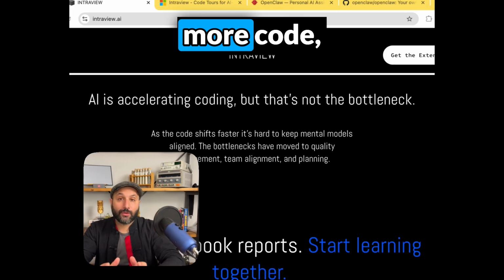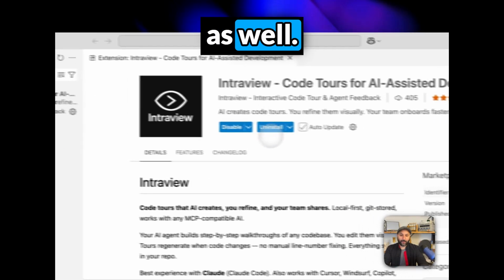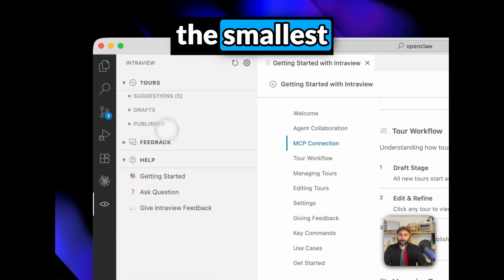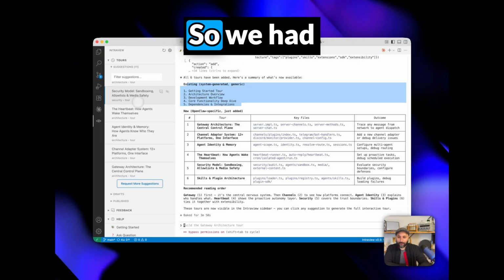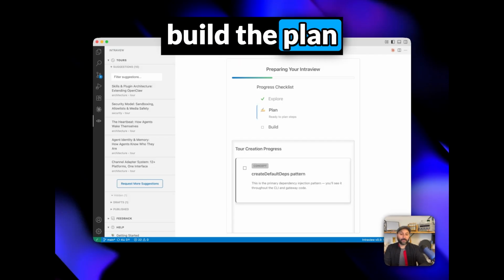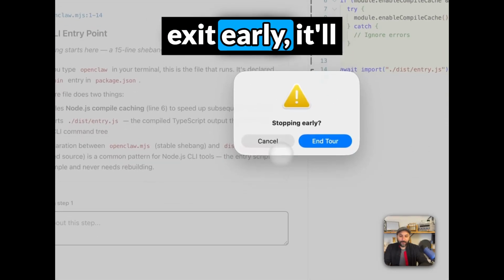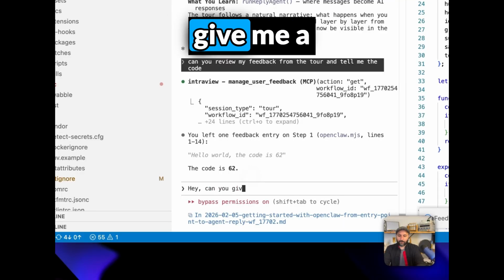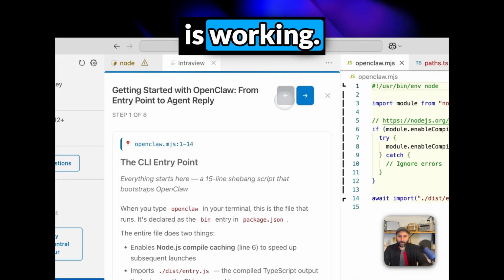Getting Started with Interview Code Tours - OpenClaw Demo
Get Started with Intraview

Build Interactive Code Tours with AI

Learn how to install the Intraview extension in VS Code, set up the MCP server, and create your first interactive code tour — all in one walkthrough. We use OpenClaw to demo the full workflow from scratch.

What we cover:

- Installing Intraview and connecting the MCP server (VS Code + Claude Code)
- Generating tour suggestions for an unfamiliar codebase
- Building your first AI-generated code tour
- Editing tours (drag steps, change line numbers, add steps)
- Leaving feedback and asking your agent questions inline
- Publishing and sharing tours with your team via source control
- Self-healing tours: what happens when code moves

Key concepts:

- Draft → Edit → Refine → Publish workflow
- AI creates the first draft, your team perfects it
- Tours commit to your repo — shareable and evergreen
- Works with Claude, Cursor, Windsurf, Copilot, Codex, Roo, Cline, and more